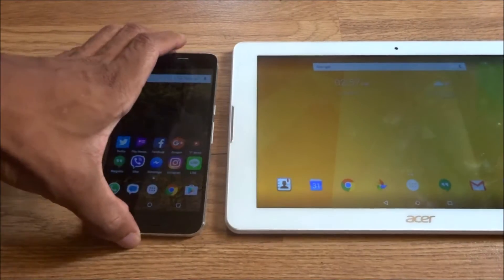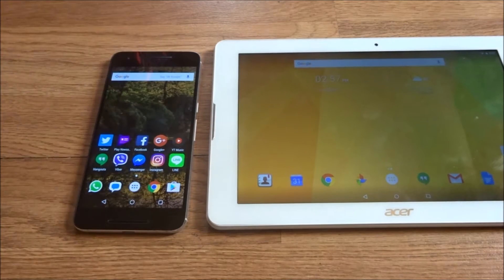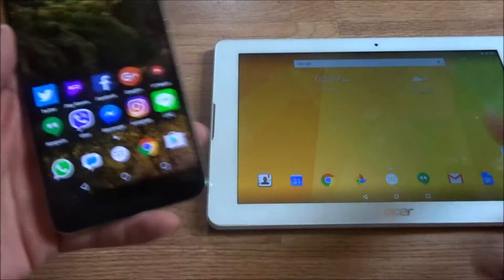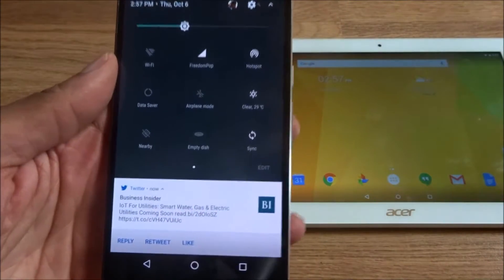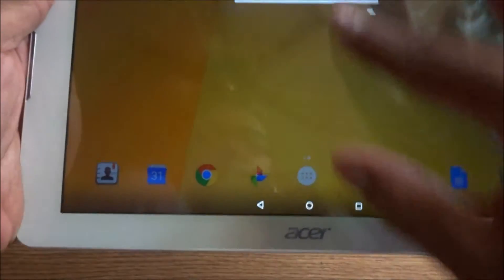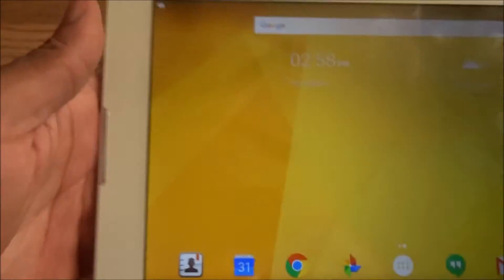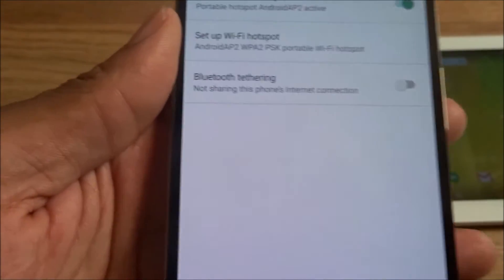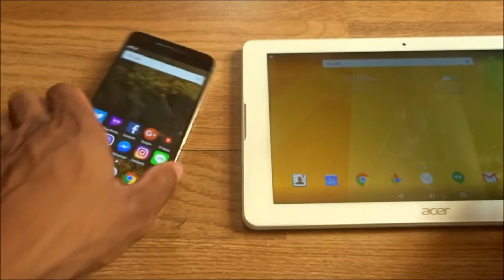How To Setup Mobile Hotspot (Part 2) Freedompop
Here is part 2 using FreedomPop